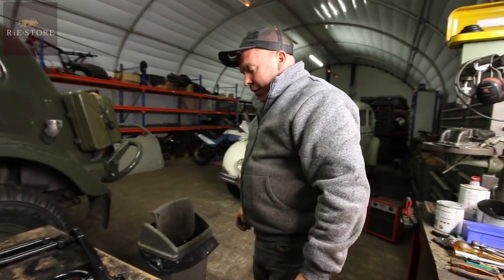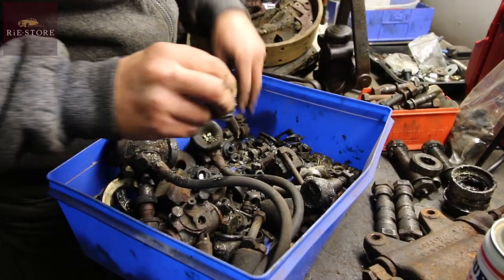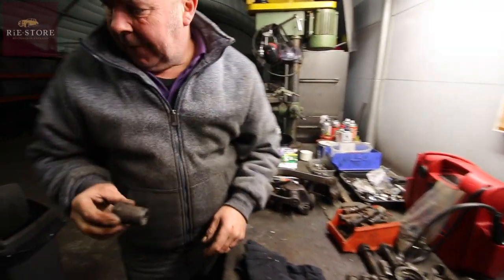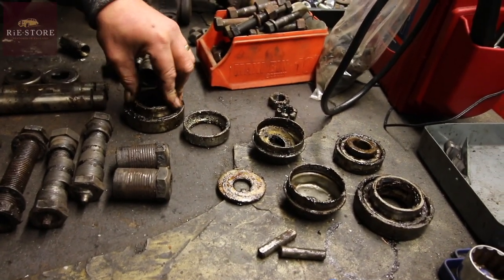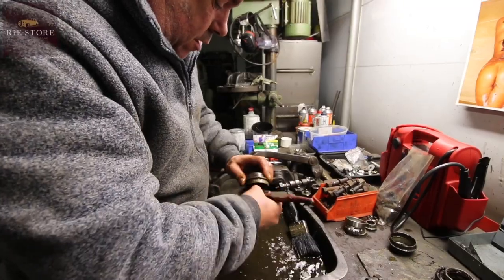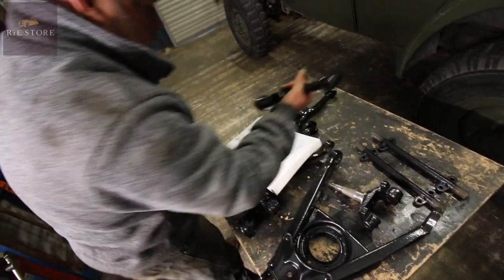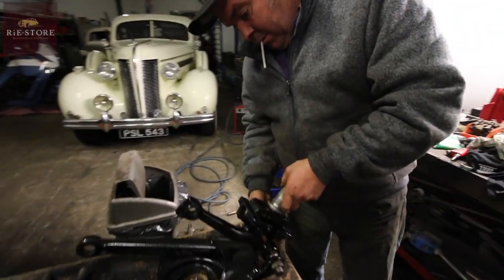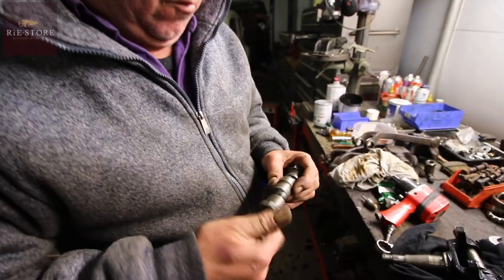Mocking up the suspension - 1942 Cadillac Fleetwood / ep056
We've had a 1942 Cadillac Fleetwood sitting at the back of the workshop for a number of years patiently waiting it's turn for Ash to sprinkle some of his magic over it. But to do so it's got to be moving.